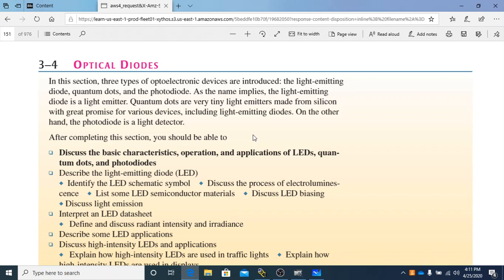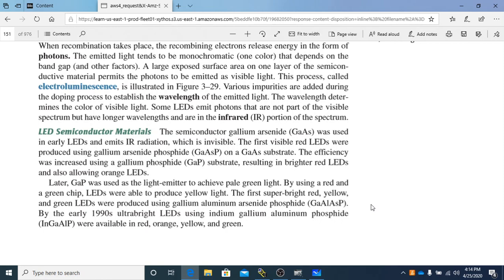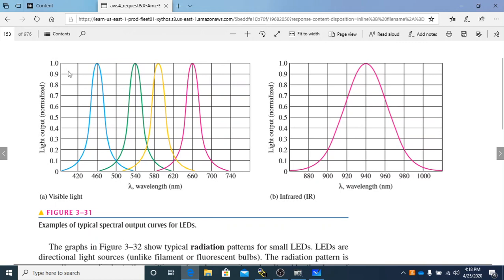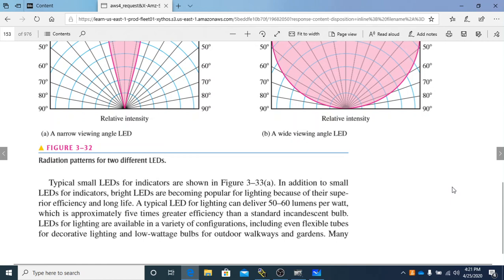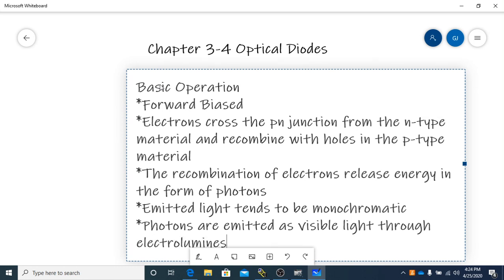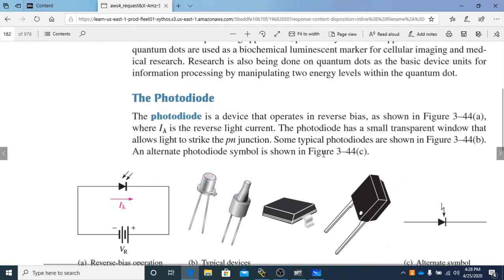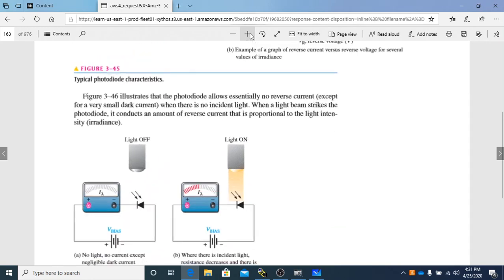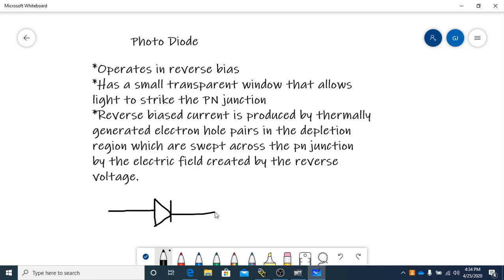Chapter 3 4 Optical Diodes